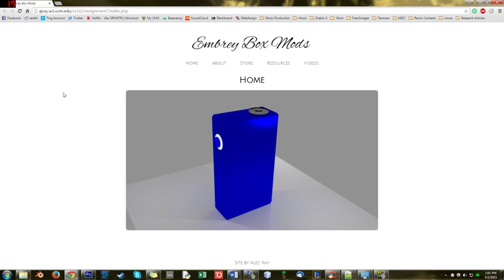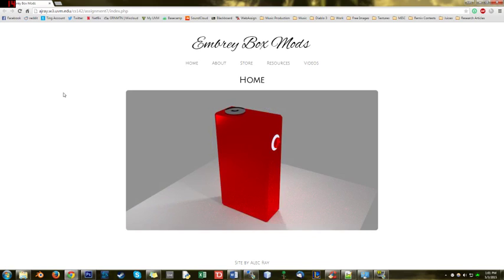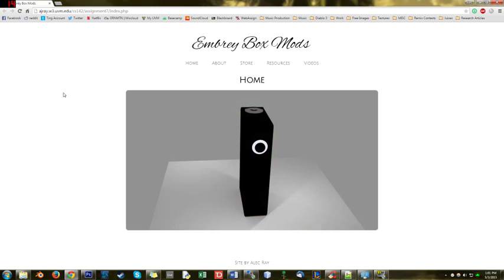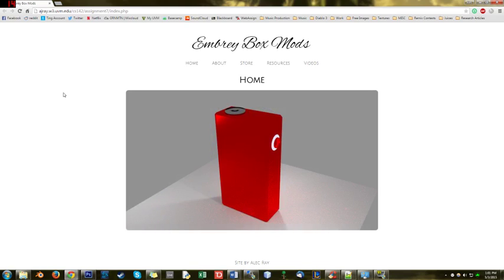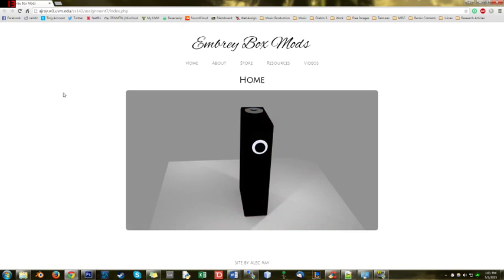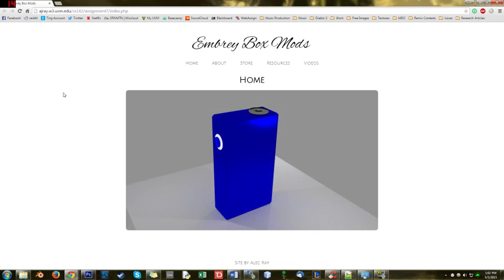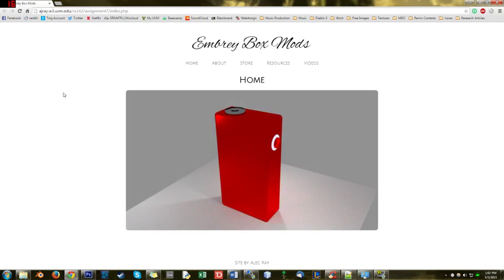Usability Test #1 - John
UVM CS 142 Class Final Project Web Usability Test #1